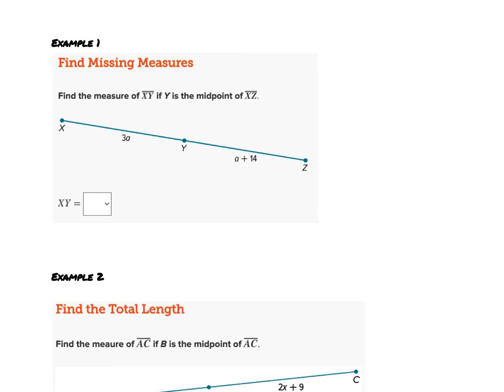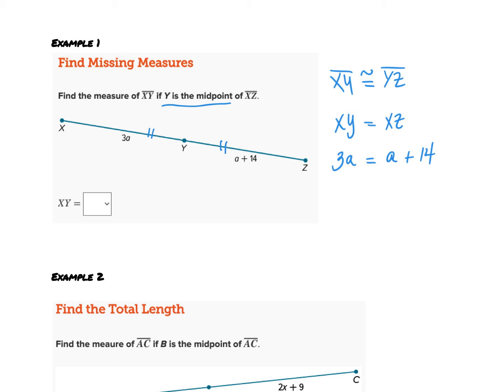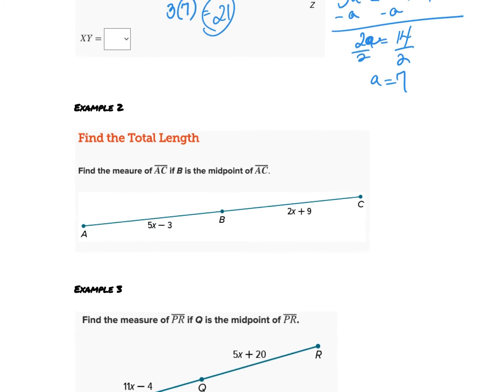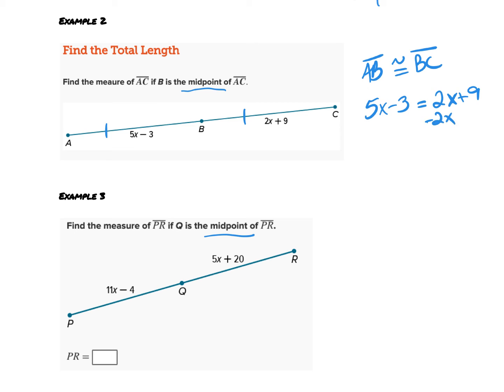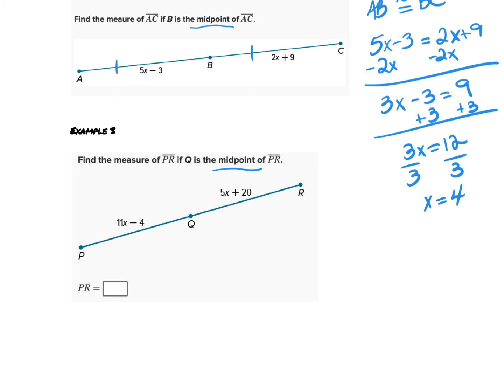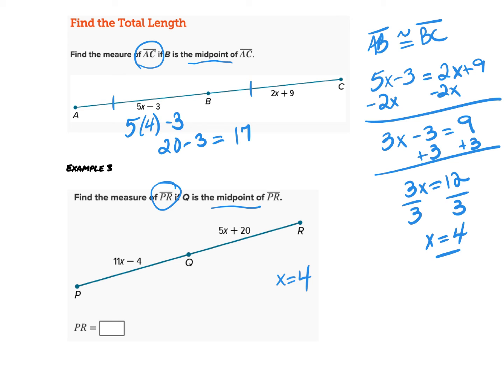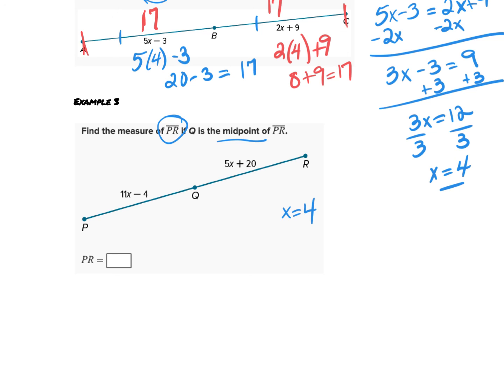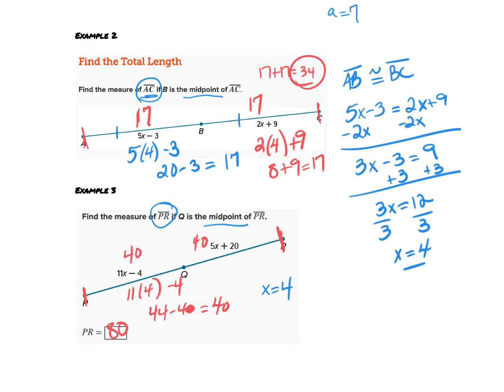Solving Length of a Congruent Line Segment (Midpoint) Algebraically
Learn how to solve for the length of a line segment algebraically when the segment is divided by a midpoint.